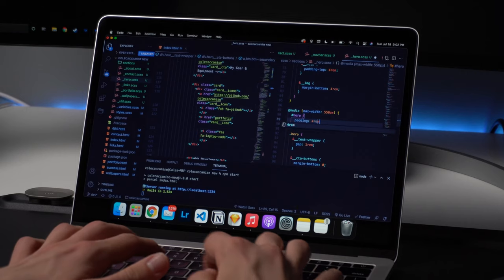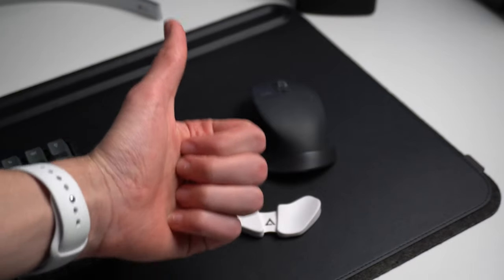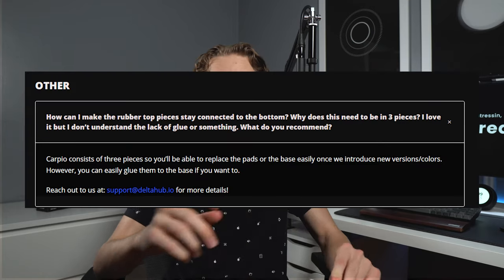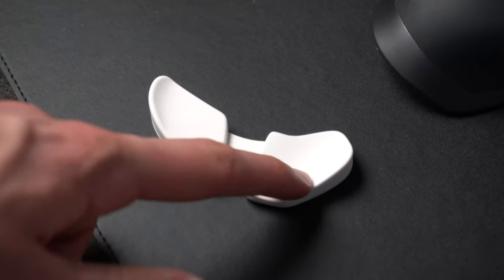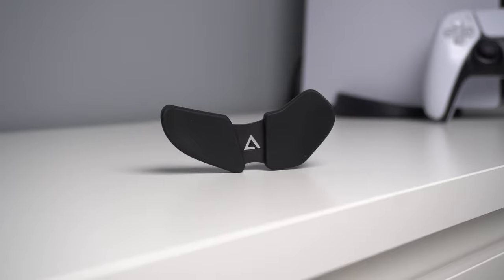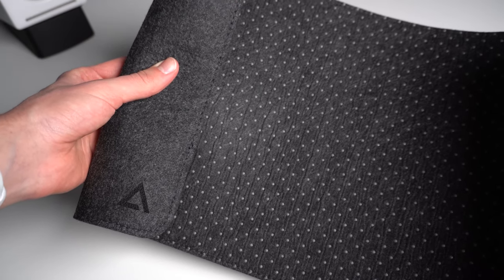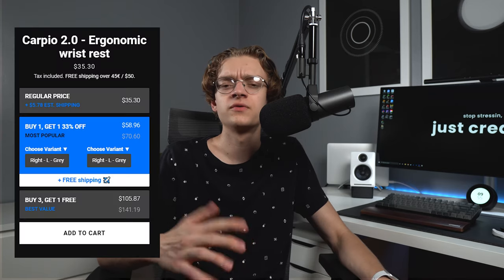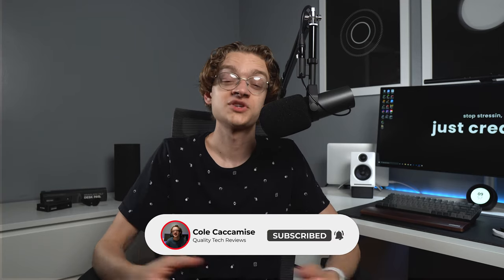DeltaHub Carpio 2.0 Review | The Wrist Rest Your Setup NEEDS!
As someone who does most of my work sitting at the desk, it’s important I find ways to make it as comfortable as possible. The carpio wrist rest from deltahub elevates your wrist to prevent fatigue. Not only this, but it adds that nice aesthetic touch to the setup that’s oh so important.

Chapters:
0:00 Intro
0:32 What is it?
0:55 Design
2:26 Comfort
3:05 Options
3:55 Deltahub desk mat
4:35 Use cases
5:08 Price
5:24 Verdict
5:46 Outro

- Cole